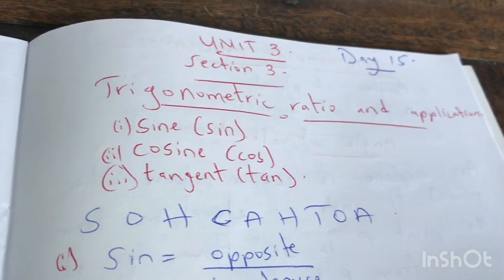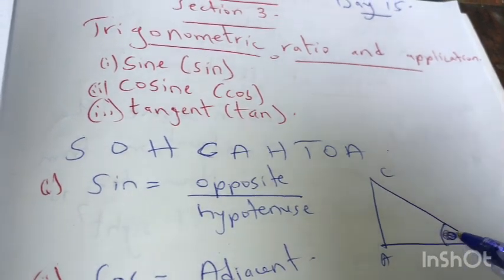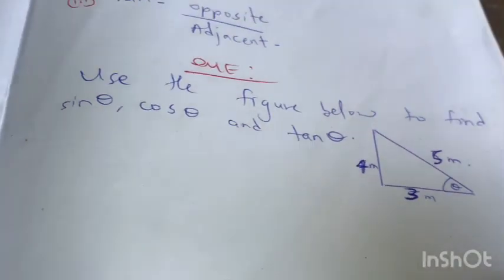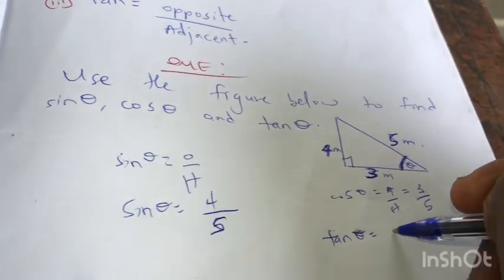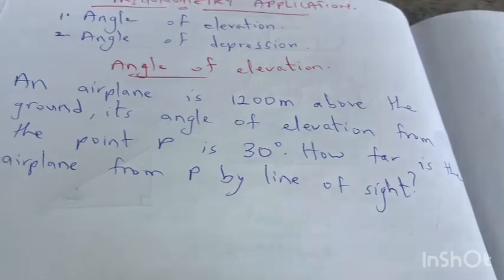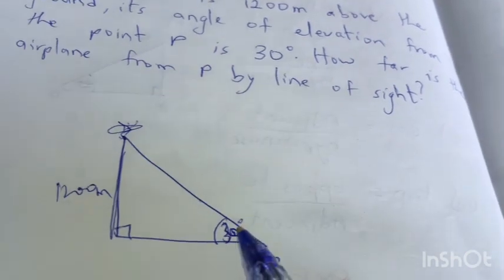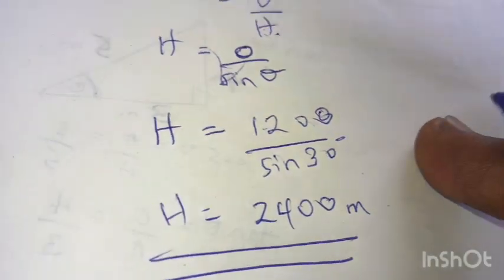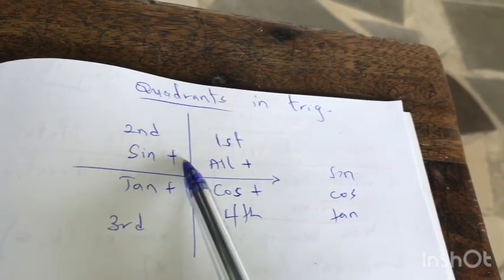Day 15 of 60 Day Geometry Prep Series…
This video is about trigonometric ratios
SOHCAHTOA